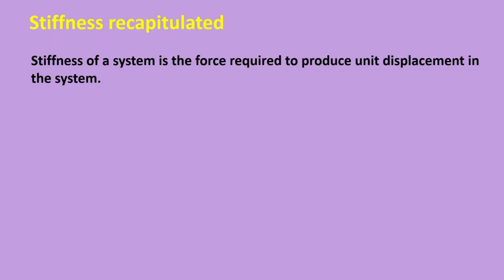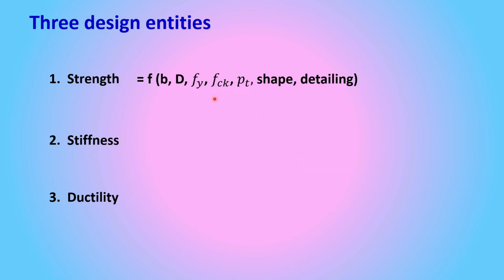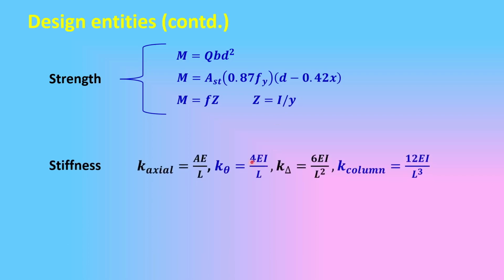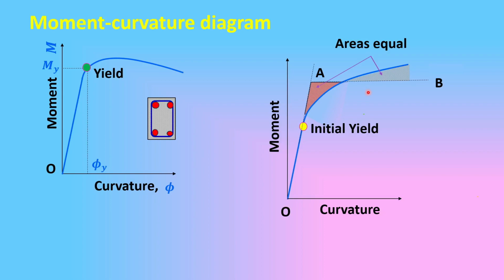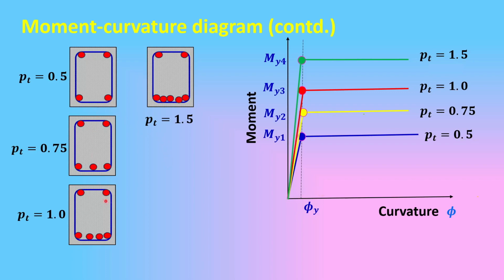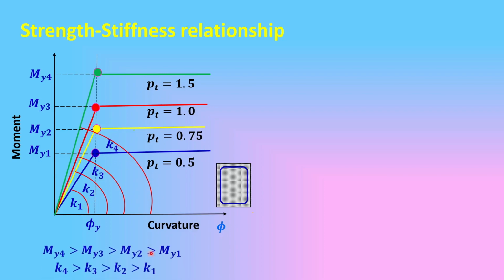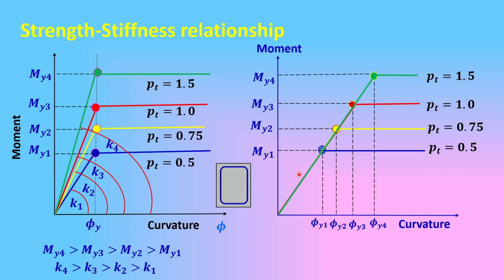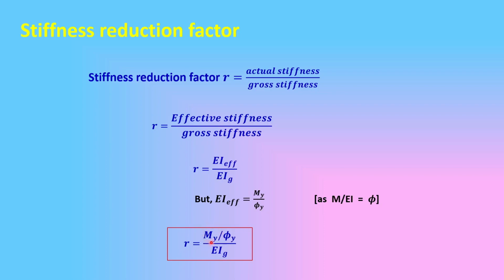Strength-Stiffness dependency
This video highlights how stiffness is related to the strength of the section, against Codal assumption of their being independent. The stiffness reduction factor is discussed.